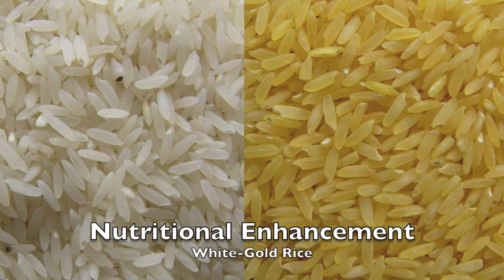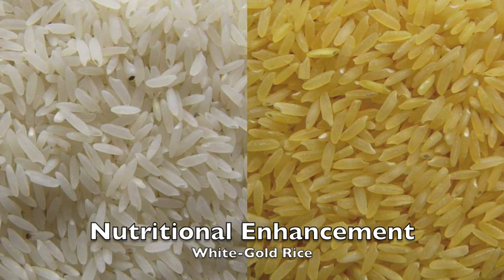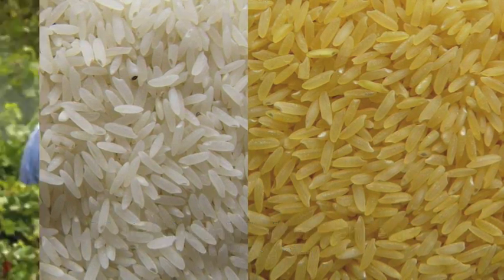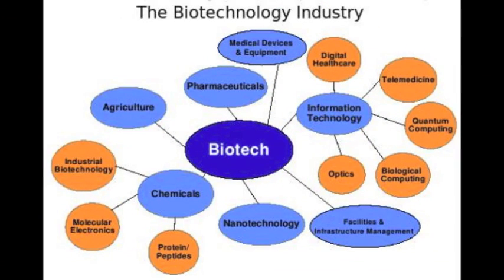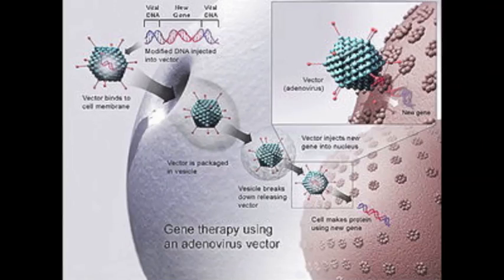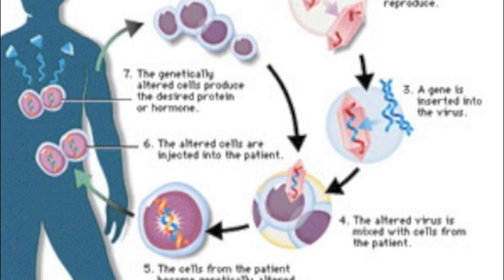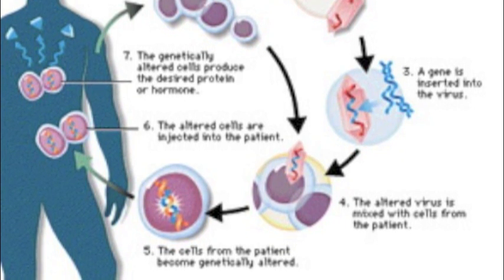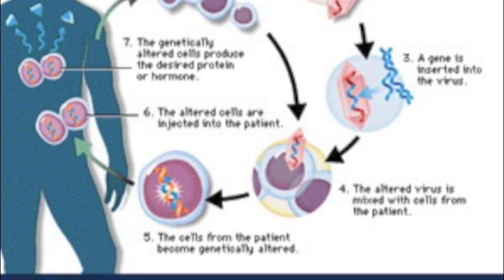Genetic Engineering and Biotechnology Project